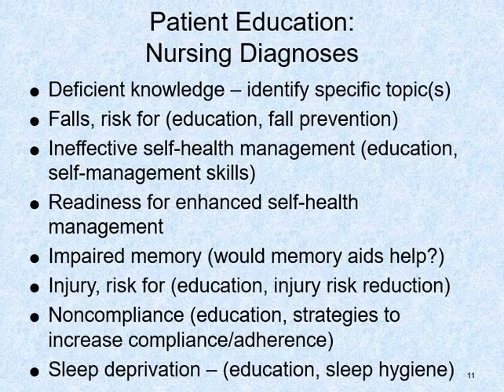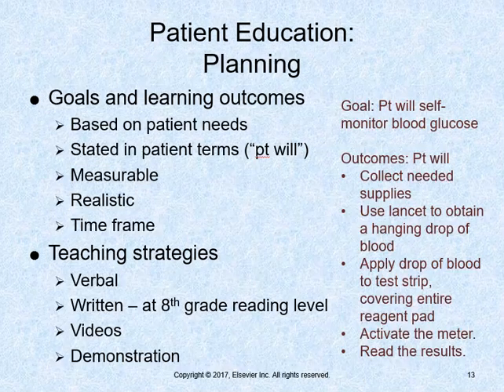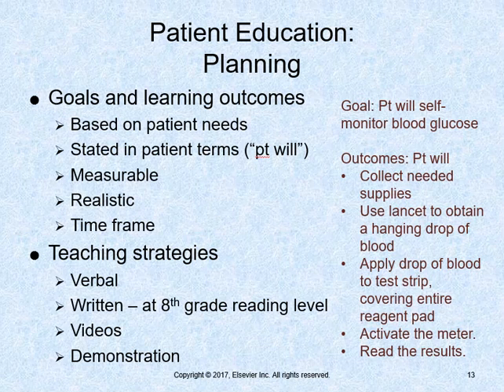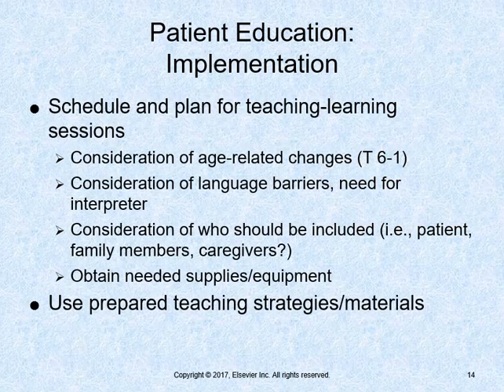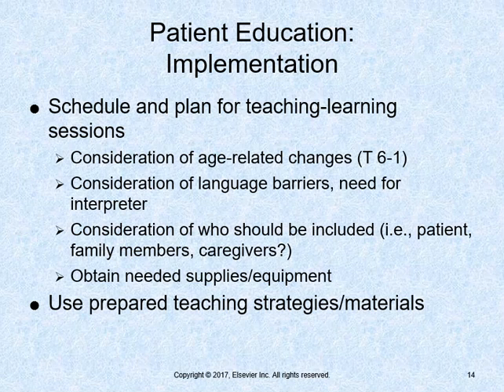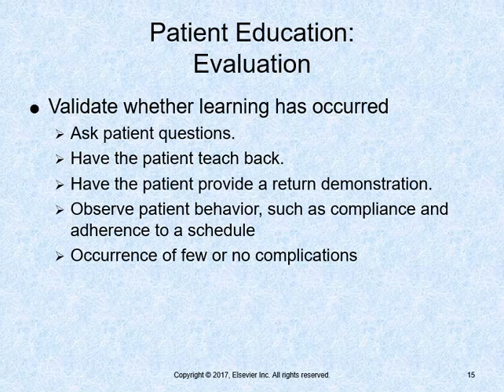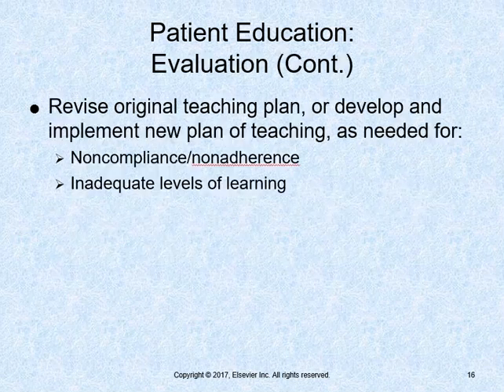NURS 3082 Chapter 6 Patient Education About Medications